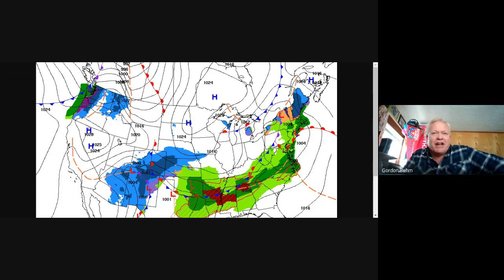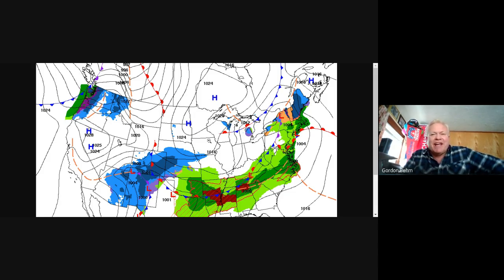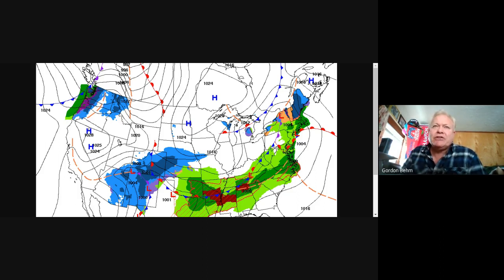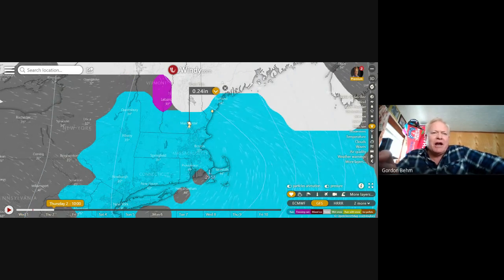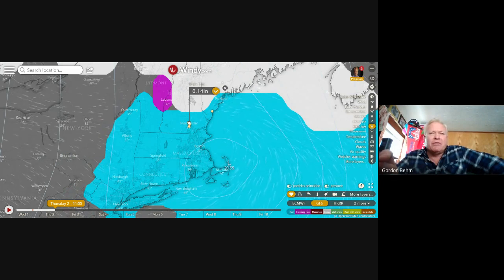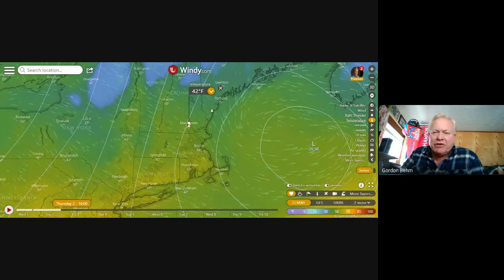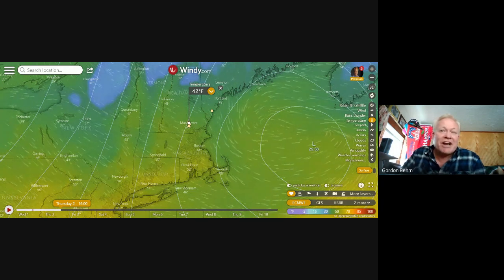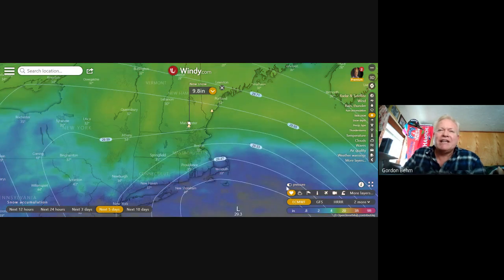Weather Watch: March 2, 2023, for Manchester, NH, with Rick Gordon.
Meteorologist Rick Gordon delivers your daily weather forecast for Manchester, NH, and vicinity.